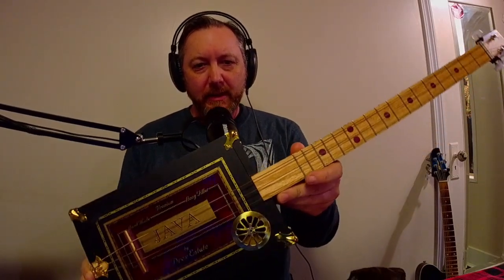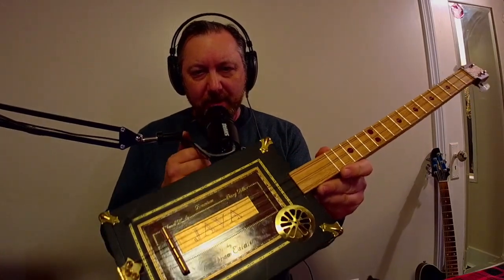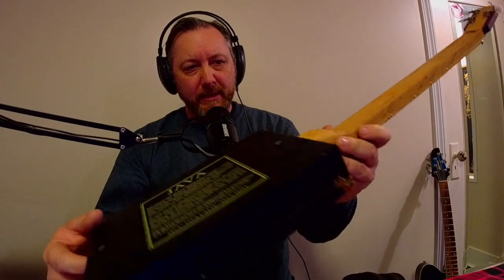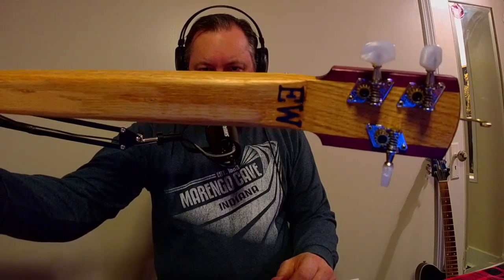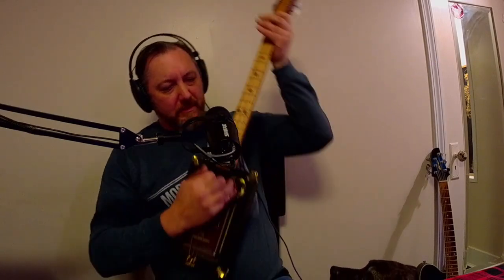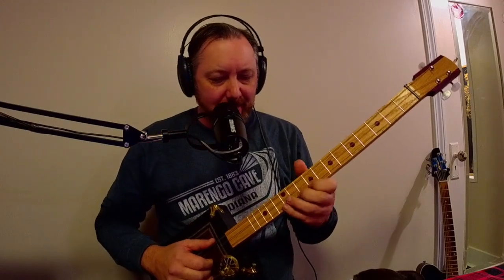CIGAR BOX GUITAR - REVIEW - Ryan Mear Plays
Here, I am showing off my new cigar box guitar that my cousin built. Thank you, Mr. Wright! It was gifted to me by my Grandmother for Christmas. In messing with it, I wondered if I could apply the coolness of it to a regular guitar and wouldn't ya know it, you can!